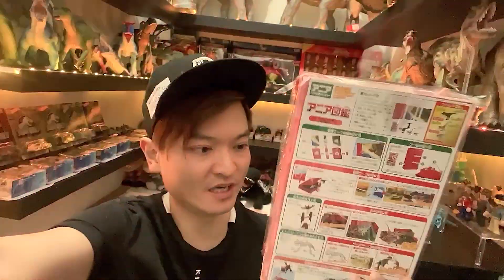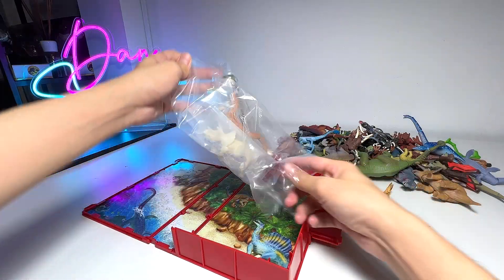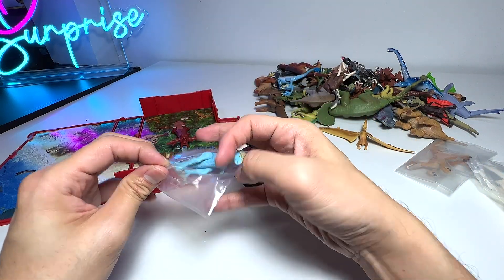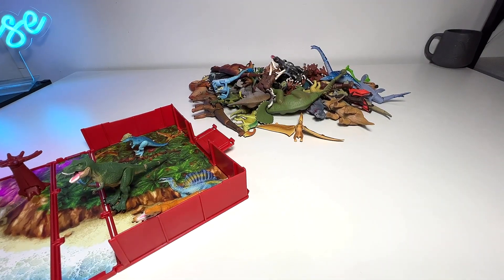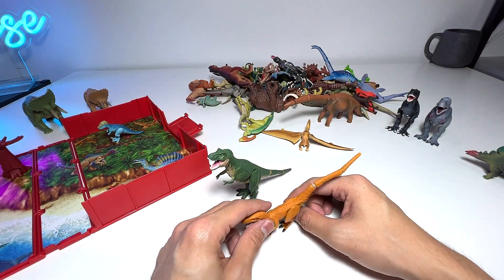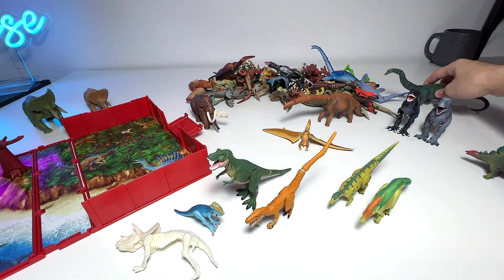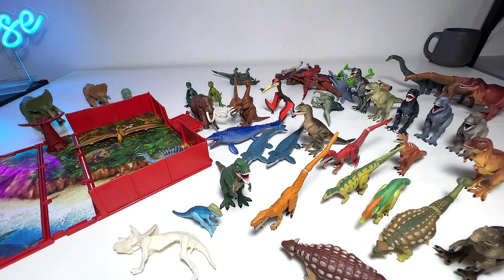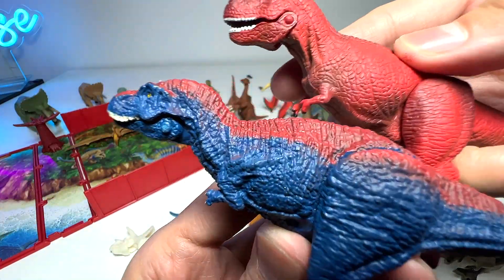Prehistoric Animals & Dinosaurs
Dinosaurs - T-rex, Triceratops, Spinosaurus, Velociraptor, Mosasaurus, Quetzalcoatlus, Futabasaurus, Wooly Mammoth, Carnotaurus, Styracosaurus, Pachycephalosaurus, and more.